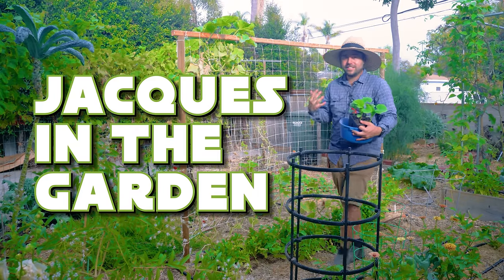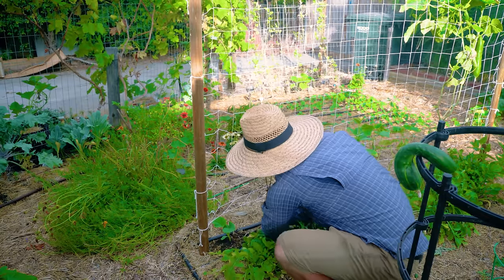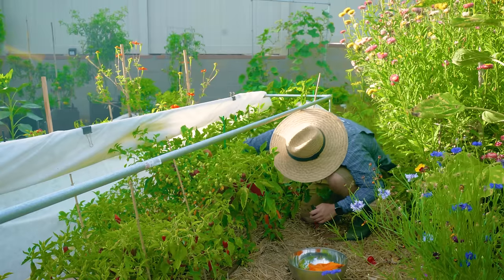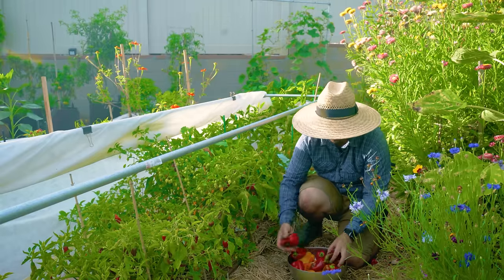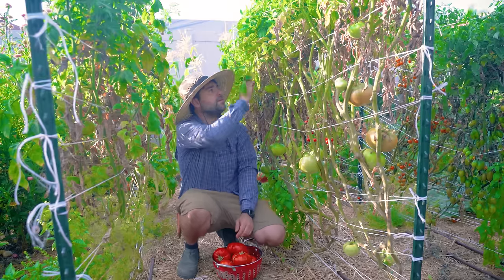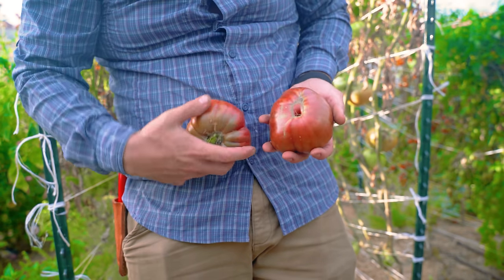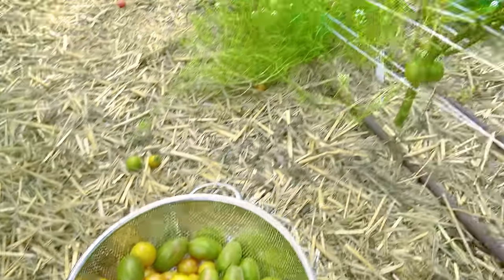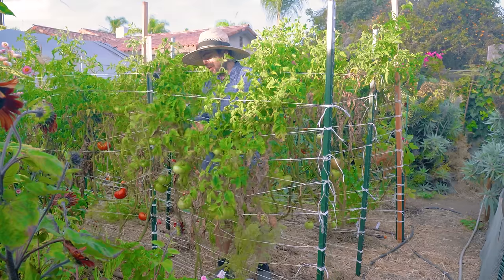My Late Summer Garden is PUMPING out Produce!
As summer nears its end the garden really starts cranking out summer crops with non stop tomatoes and peppers being the highlight of my year!

00:00 - Intro
01:01 - Planting Cucs
02:16 - Summer Broccoli
03:09 - Pepper Harvest
06:23 - Tomato Harvest
11:52 - Harvest Haul

SUPPORT JACQUES